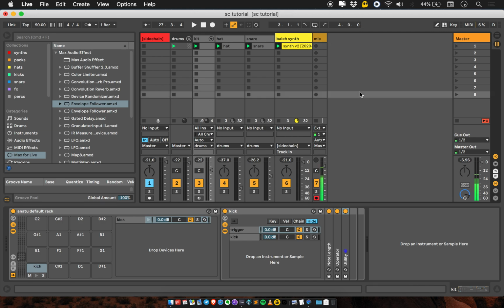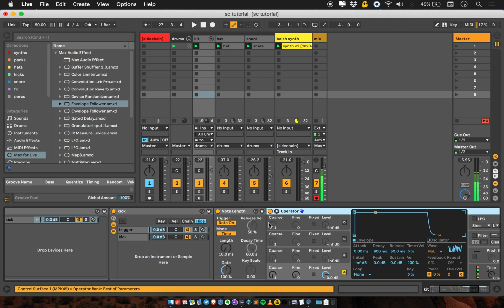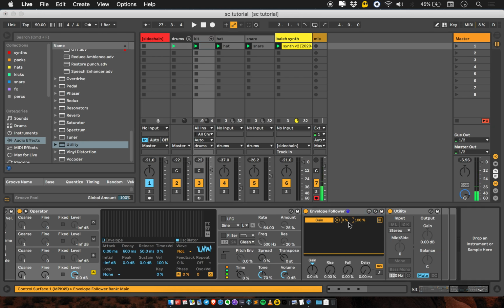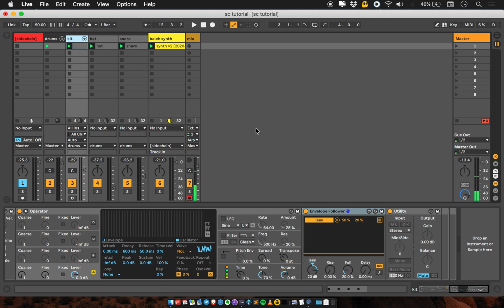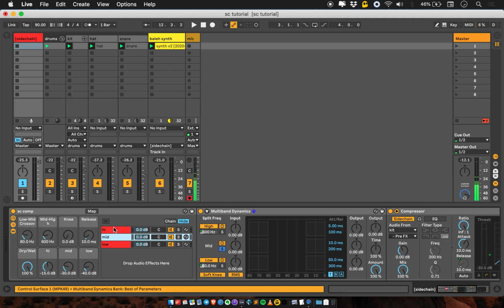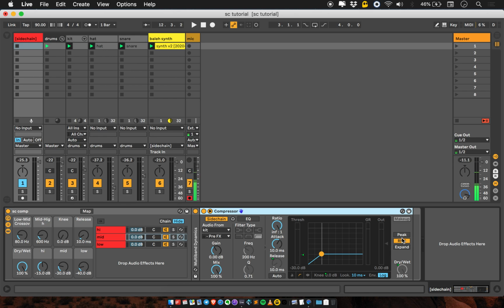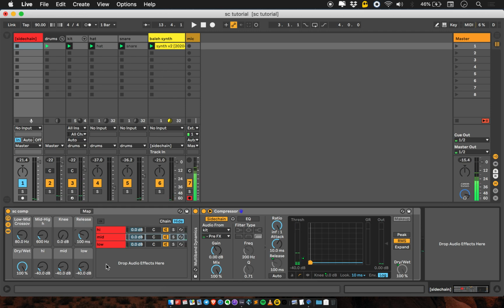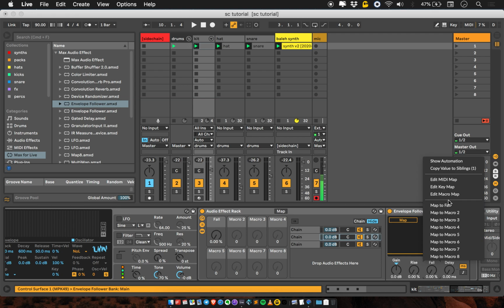multiband sidechain with envelope follower in ableton live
clean sidechain in ableton using stock plugins. max for live envelope follower with utility. then make some frequency bands using multiband dynamics in a rack for deeper control.

questions in comments, not description 🤔